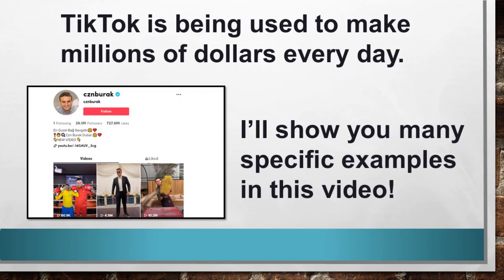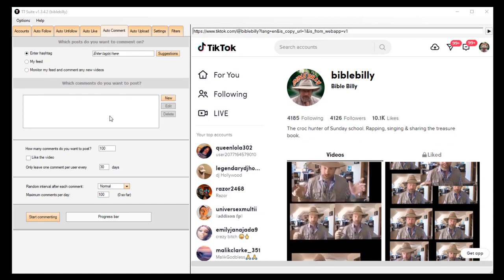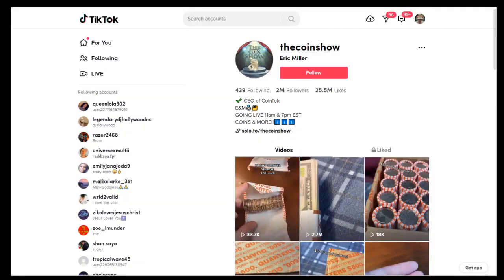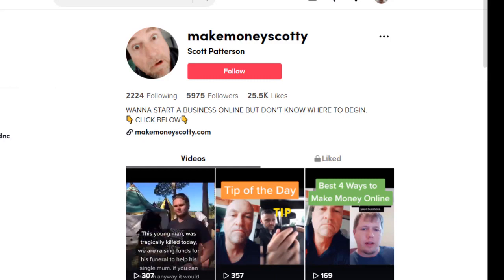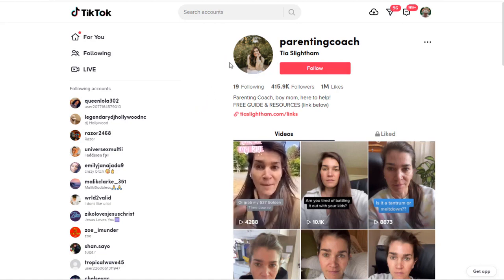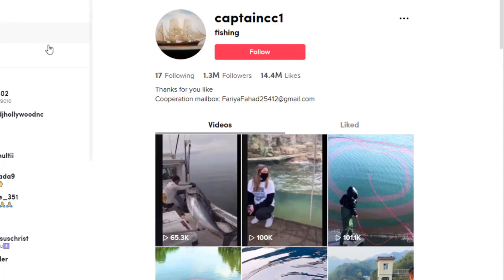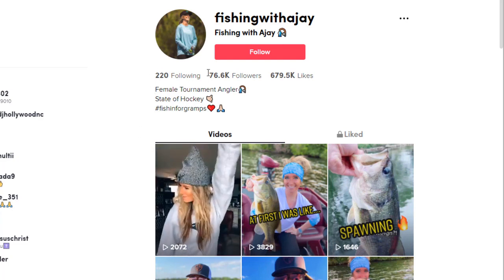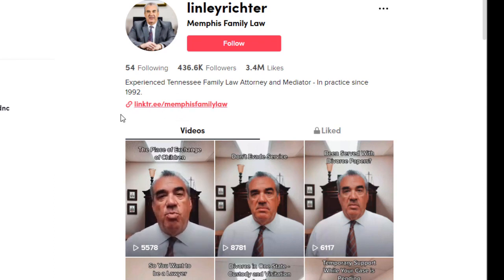TT Suite Software Review & Demo + Bonus | TikTok Marketing Automation Software Bundle.....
TT Suite Software Review Full Demo Bonus - TikTok Marketing Automation Software Bundle

TT Suite is a brand new TikTok marketing automation software bundle program that grows your audience and followers on autopilot.

This is the time to take advantage of the opportunity to grow a massive audience.

As you’ll see from the demo, this software seriously WORKS.

This will help any business owner, marketer, entrepreneur, and even local businesses.

TT Suite also including an Agency License so you can offer this valuable service to other businesses and get paid for it